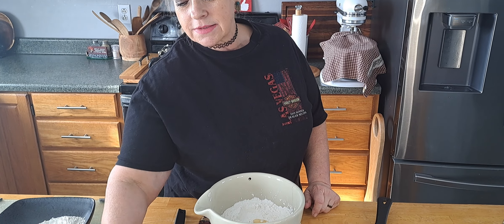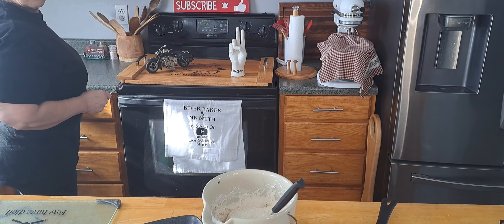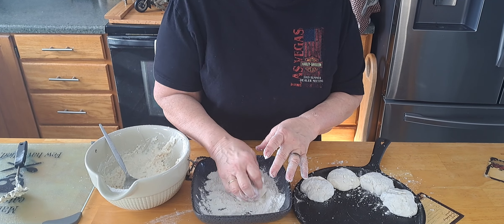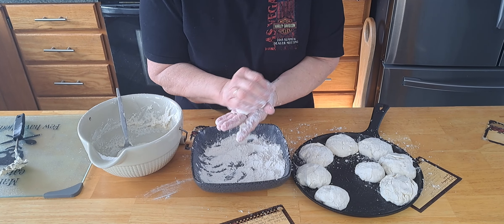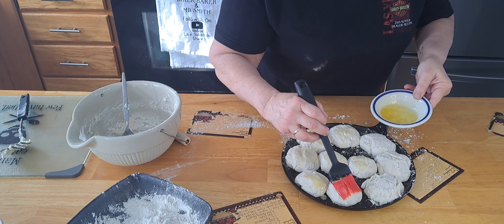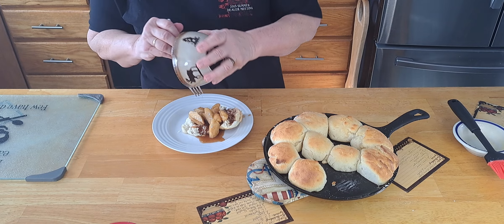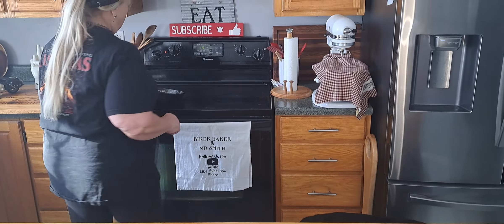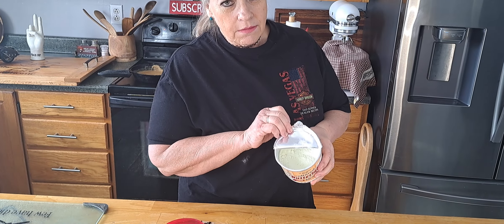SO EASY 3 INGREDIENT BISCUITS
425 degrees 16 to 18 minutes

2 C Self Rising Flour
3 TBS Oil
1 1/3 C Buttermilk